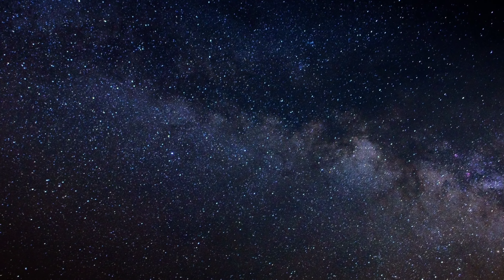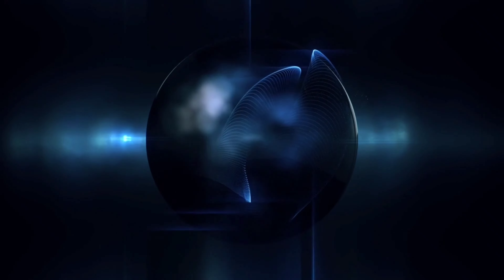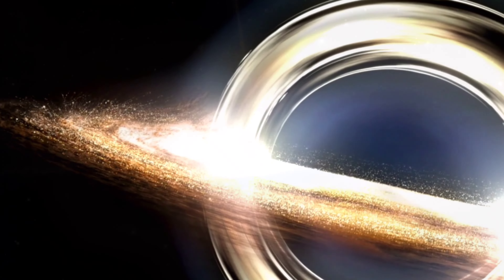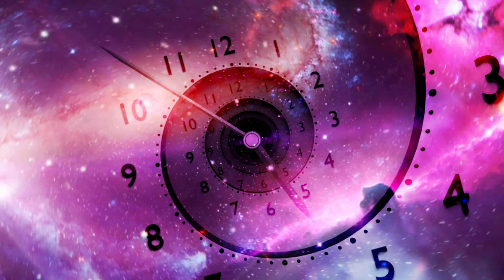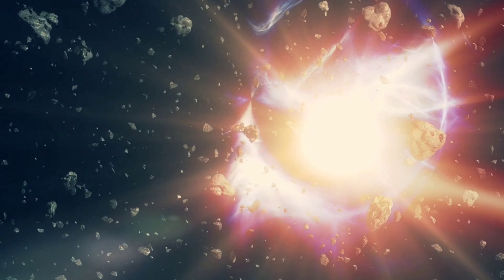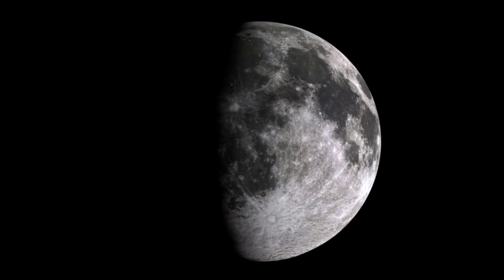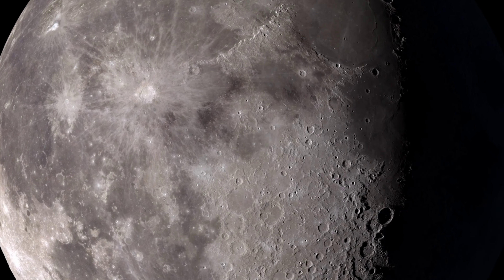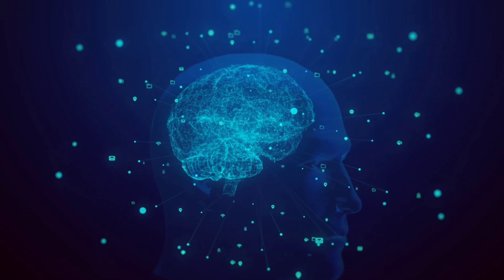These are the Biggest Mysteries of the Cosmos!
In this video, we'll be unveiling the top mysteries of the universe! From the fate of the unknown to the expansion of the universe, we'll be revealing everything you need to know about these fascinating topics!

There's a lot of information out there about the universe, and it can be hard to know what to believe. If you're curious about the top 10 mysteries of the universe, then this video is for you! We'll be unveiling the secrets of these fascinating topics, and teaching you everything you need to know to understand them.

The top ten mysteries of the universe!

00:00 Video Start
00:30 Chapter 1 - Dark Energy
01:50 Chapter 2 - Dark Matter
02:46 Chapter 3 - Black Holes
05:05 Chapter 4 - The Big Bang
06:30 Chapter 5 - The Multiverse
08:10 Chapter 6 - The Moon
09:53 Chapter 7 - Consciousness
10:38 Chapter 8 - The Nature of Time
12:13 Chapter 9 - The Origin of Life as We Know It
13:54 Chapter 10 - The Fate of Our Universe